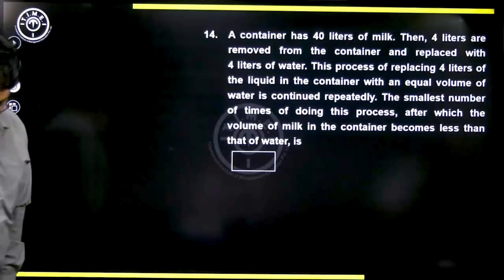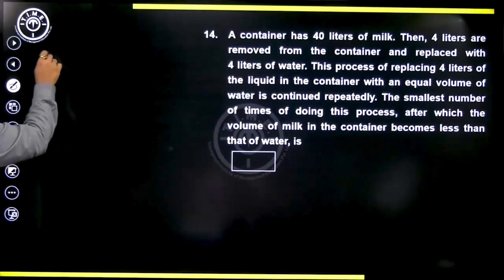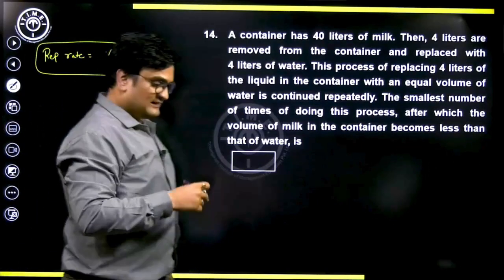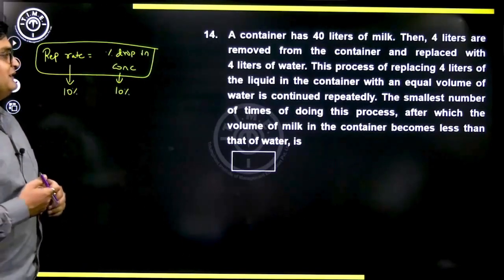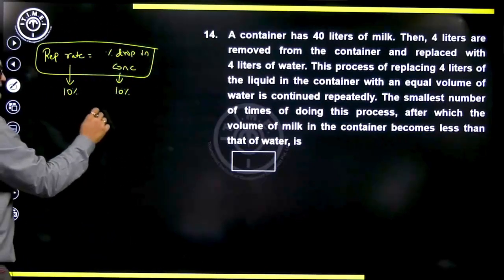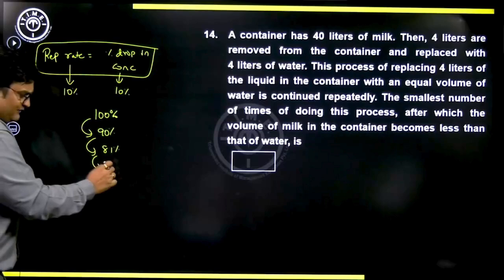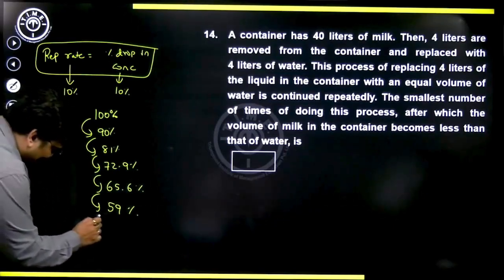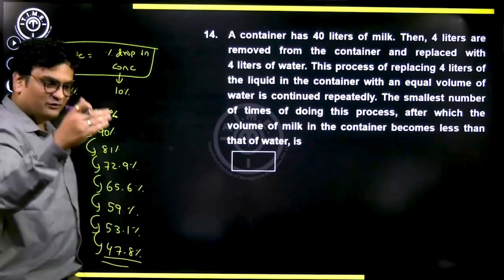CAT 2023 Slot 2 Quant PYQ | Question 14 | CAT Quant Previous Year Question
Understand the concept behind CAT 2023 Slot 2 Quant Question 14 with this detailed explanation.

✅ Comprehensive Study Material:Access high-quality content tailored to your exam needs.

MBA: CAT, XAT, MAT, SNAP, NMAT, IIFT, OMET
Engineering : JEE Main, JEE Advanced, GATE
Medical : NEET
Law : CLAT, AILET
Government Job Exams: SSC CGL, Bank PO, RRB, IBPS, RBI
Undergraduate Programs: IPMAT, CUET
State-Level Exams: AP ICET, TS ICET